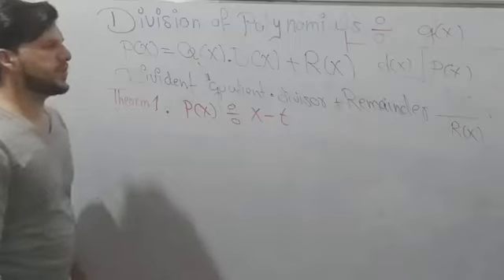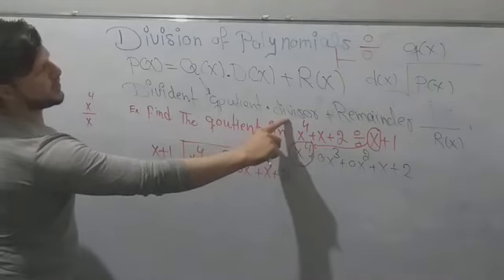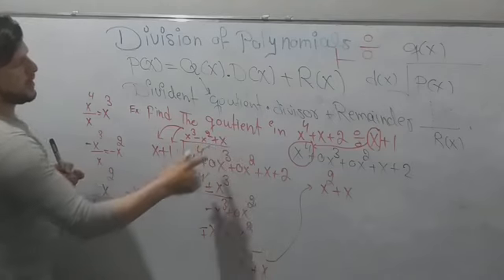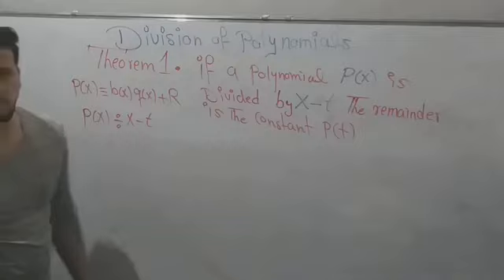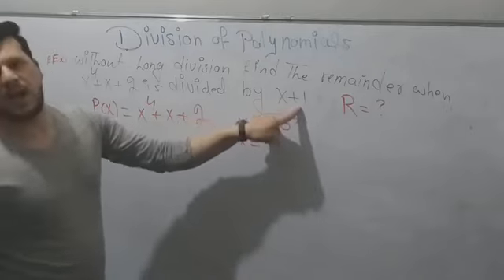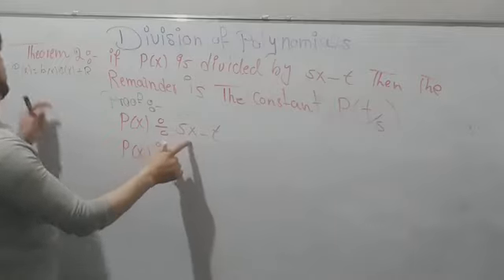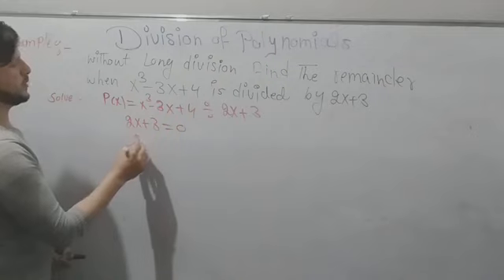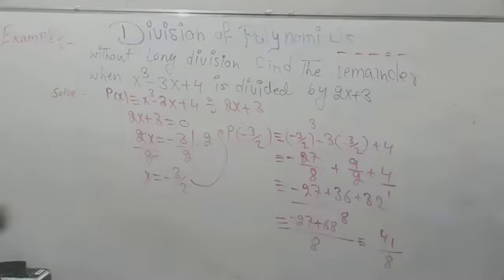Long Division and remainder theorem of polynomials.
In this video three examples and two theorems of the remainder theorem are explained.